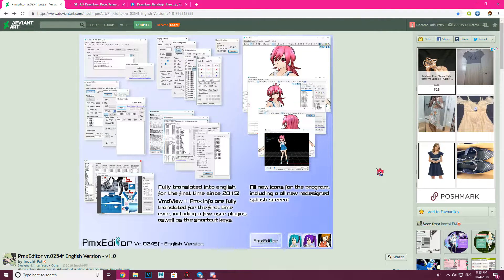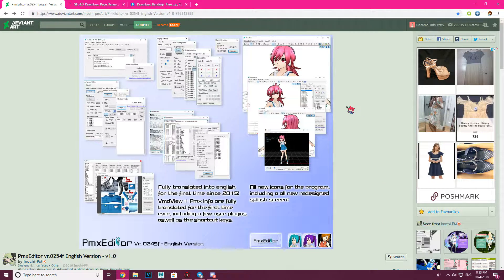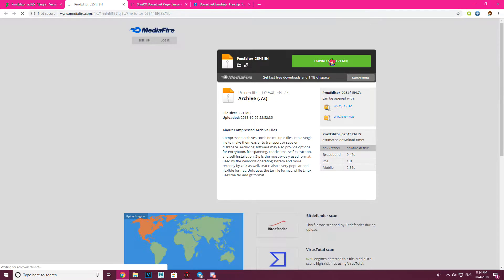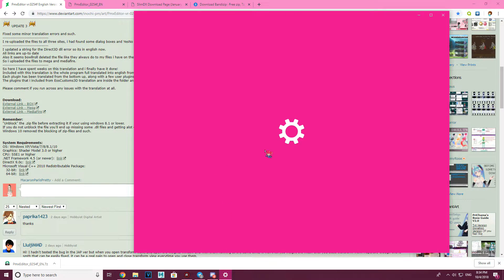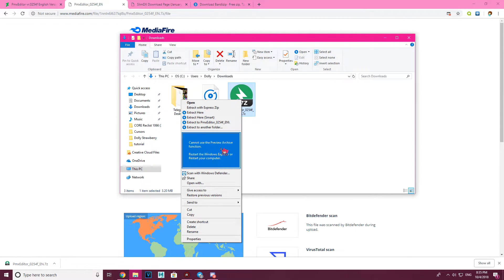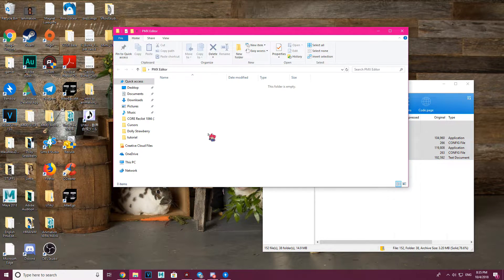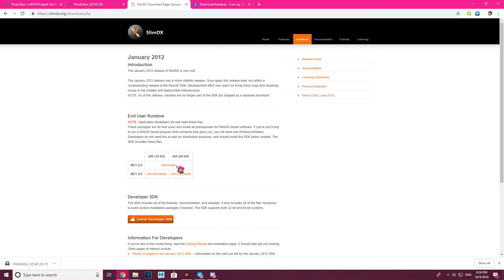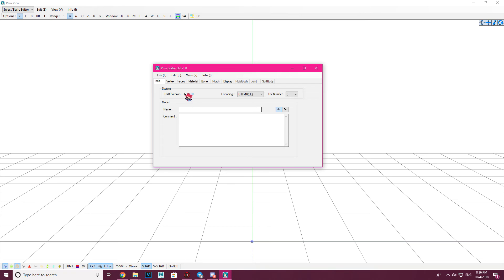How To Assemble an MMD Model [Part 1/3]: Downloading and Opening PMX Editor!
READ ME!
Okay, because a lot of people were still SO confused in my last tutorials because I didn't go over the basics! THIS 3 part tutorial WILL go over the basics!
This part of the tutorial focuses on downloading and opening PMX Editor! Then, in the NEXT tutorial, we will go over the PMX editor interface! And THEN in part 3 we will assemble a model!
Also WINDOWS PC COMPUTER ONLY!!!
Thumbs up for Teto cursor!

BE SURE TO UNBLOCK THE 7Z FILE! IF you do NOT, you will get a LOT (and I mean a LOT) of DLL errors! PMX editor will STILL open, but it's best to unblock it to save the hassle! ;)

LINKS:
Bandizip (be sure to install it!)
PMX editor (PLEASE read the description of the post!)
SlimDX: (THIS is only if PMX editor opens and then crashes with NO errors) (I can't remember which one you need, so download one and if that doesn't work, dl the other one)

Like what I do? SUPPORT ME